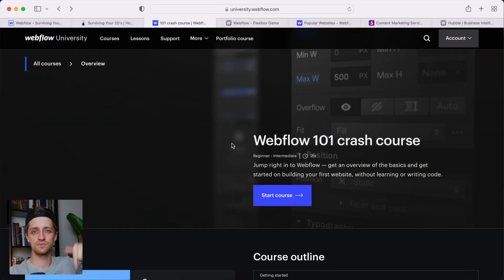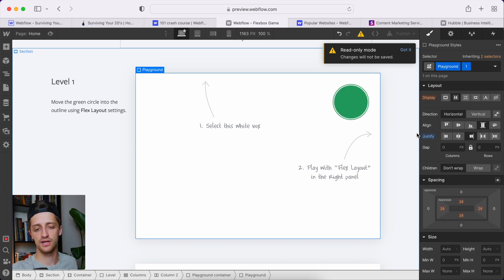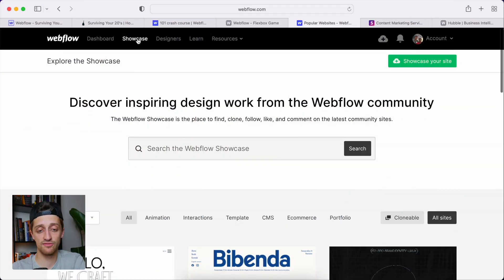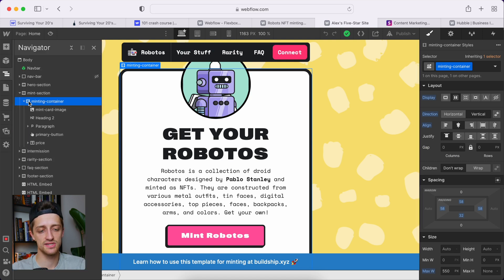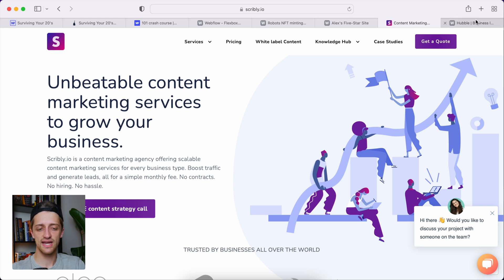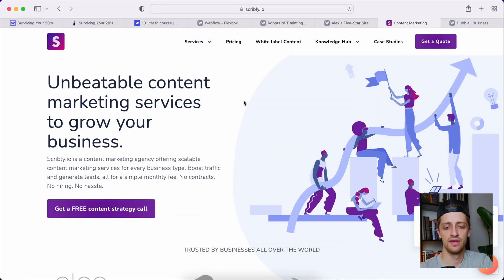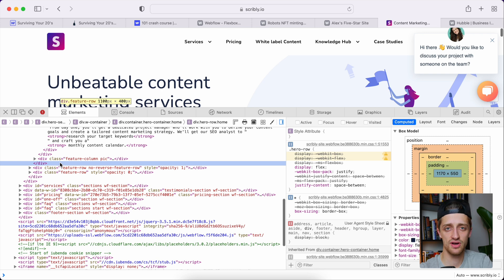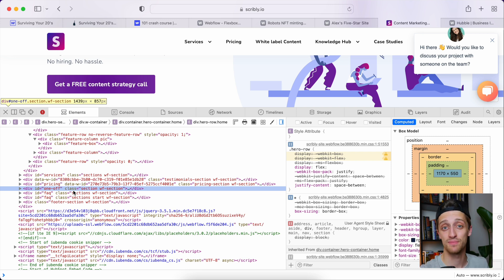EASIEST Way To Learn Webflow (Less Than One Month!)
Today, I am going to teach you how to become a Webflow expert in less than one month. This is the exact same process I used to teach myself Webflow a few years ago, never having designed a website in my life. Follow these steps, and within the next month you will have enough Webflow knowledge to begin taking on freelancing work or even begin building out your own agency!

First we are going to familiarize ourselves with Webflow by taking the Webflow 101 Crash Course. This is going to give us a nice broad overview of all that Webflow has to offer: the different native elements, positioning, styling etc. Sit back and enjoy the lessons! Next, we are going to teach ourselves Flexbox by playing Webflow's Flexbox game. This will allow us to easily position elements inside of other elements and really unlock the ease of use that sets Webflow apart from its competitors.

Then, we are going to clone a website from Webflow's marketplace and begin deconstructing and tinkering inside that pre-built website. This way we familiarize ourselves with the UI of Webflow and the basics of adding and removing elements from the page.

Next, we are going to find a website that we think looks nice, and reconstruct it. Use all their styles, fonts, images, etc and rebuild the website exactly as you see it. Through this building process you should begin to meld together everything you've learned so far and apply it in real time to the building of your site. This is the most crucial step and the one that will help you the most in the long run.

Finally, we are going to go "inspect" the page of a website so that we can peek under the hood of web development and begin to visualize how these websites are built: just div blocks inside of other div blocks with classes attached to them for styling. In this step, we are looking for an a-ha moment where we are able to begin visualizing the code needed to build a website. At this point, you will be well on your way to Webflow mastery.

Resources -

Timestamps -
0:00 INTRO
0:36 Take The Webflow 101 Crash Course
1:26 Play Webflow's Flexbox Game
2:43 Clone A Project And Deconstruct
4:12 Rebuild Your Favorite Website
5:23 Inspect Element And Peek Under The Hood
7:55 CONCLUSION